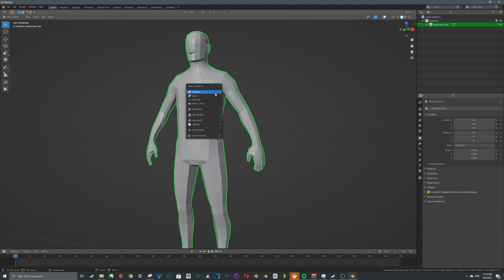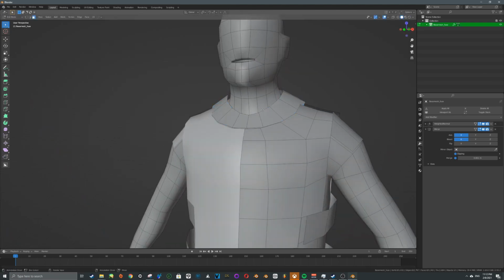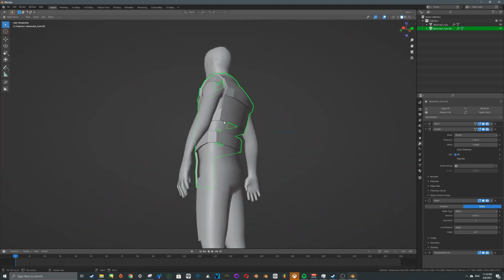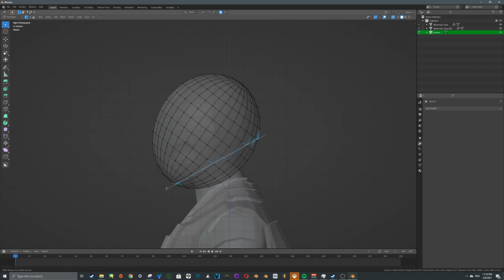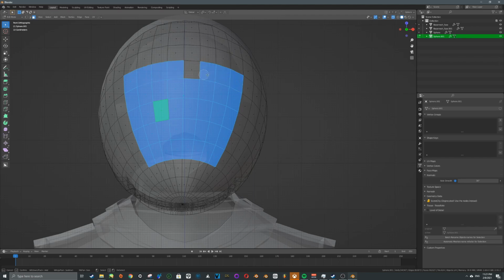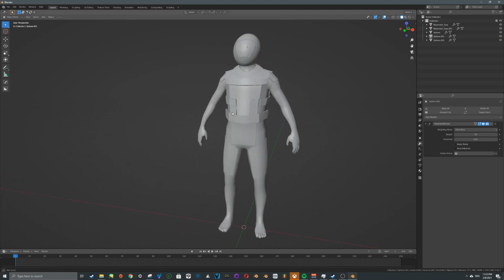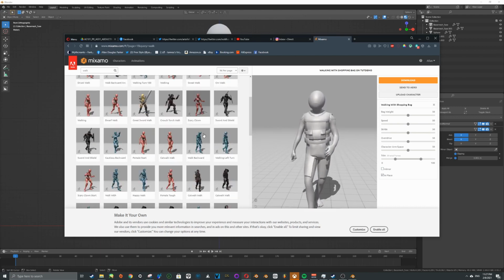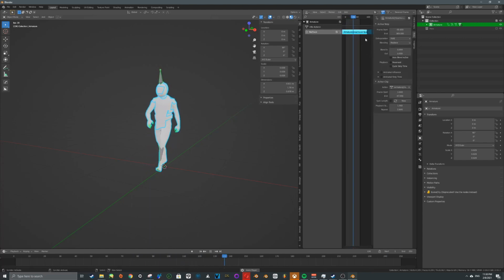Real-Time: Model And Animation (1/4)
A 4-part video series of me starting from scratch and ending. This first part shows some rapid techniques to create armor. I then use Mixamo for automatic rigging and animation.

I love the idea that the whole is greater than the sum of its parts. While each component might seem simple, they hold up together. Being a solo creator can be rough, and it takes time to learn all the required "skills", but I like to see each thing as being able to explain creativity, you're learning more languages to express yourselves rather than being bound to a single language.